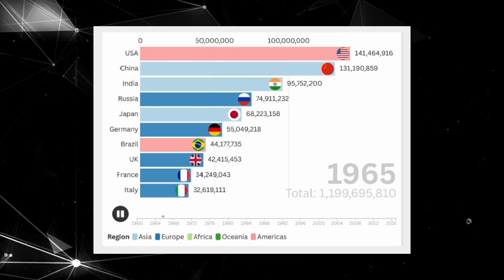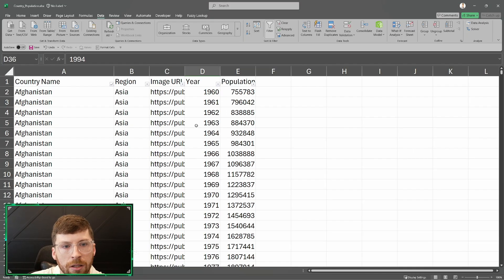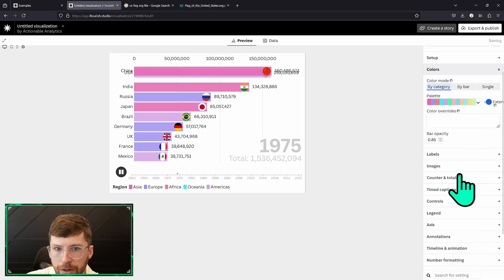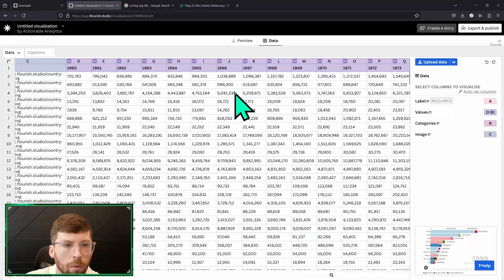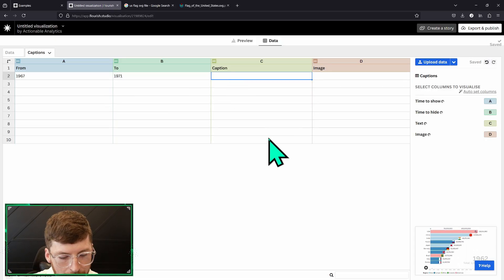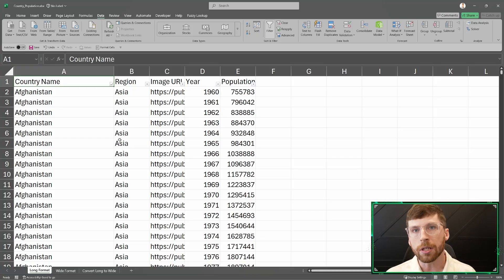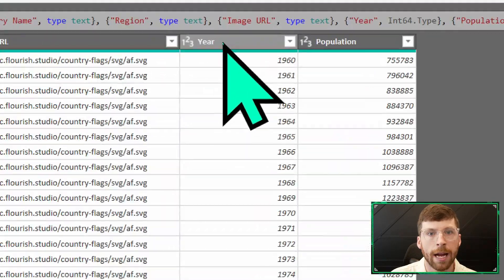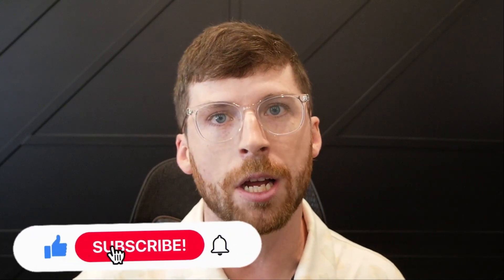How to build a Racing Bar Graph Visualization!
In this video, I highlight the fundamentals of a racing bar chart and how to build your own very quickly. Additionally, we discuss converting data from long to wide format using Excel.

Want to download the dataset? Urban Population Data from Flourish